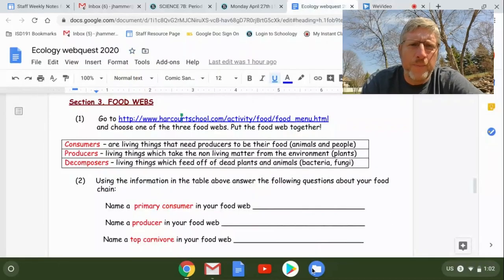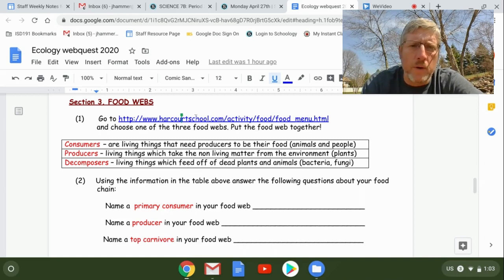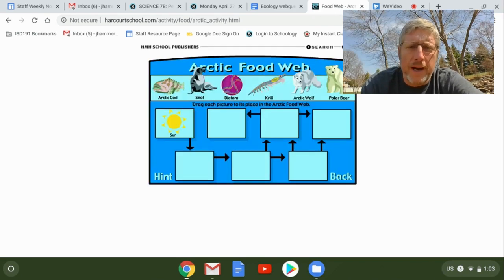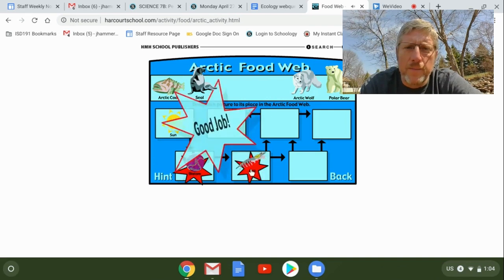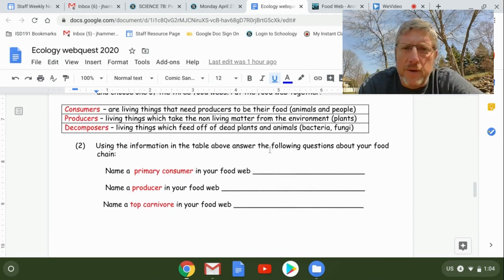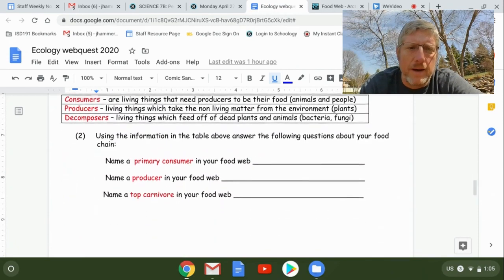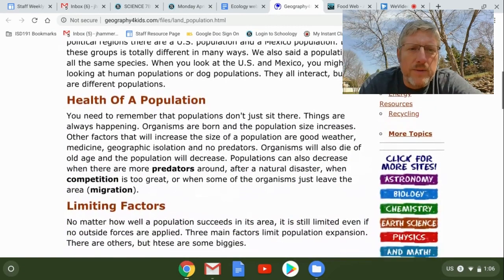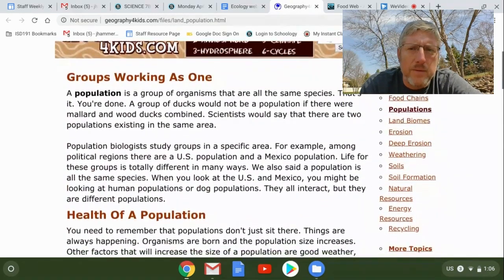Section 3 and 4 of Ecology Webquest